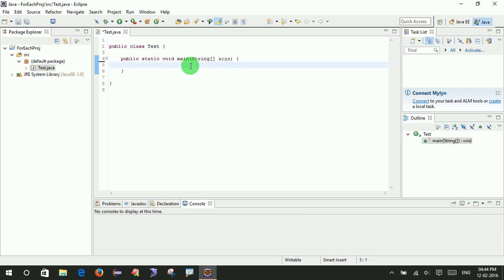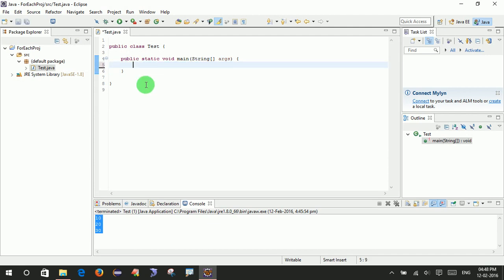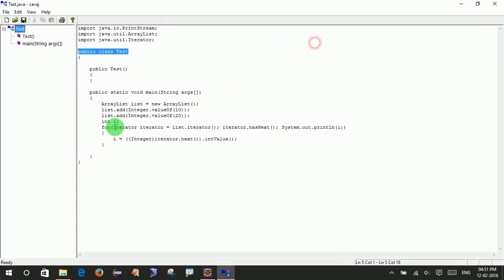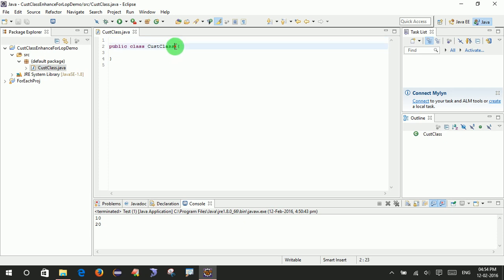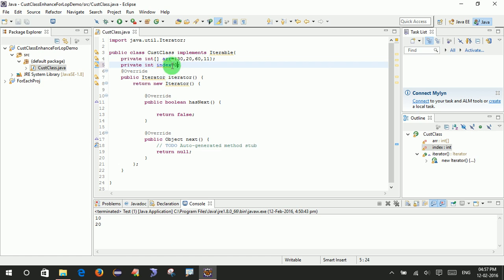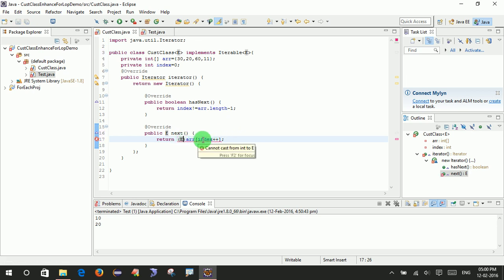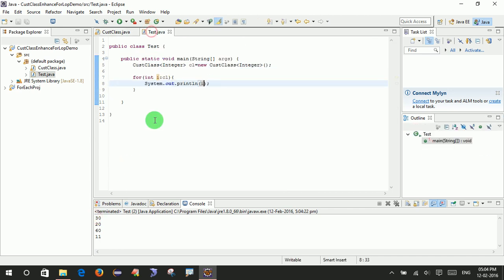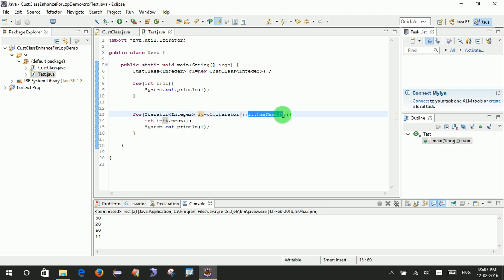Internals of ForEach loop in java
In deft internals of for each loop in java. You can get it from Blogger: